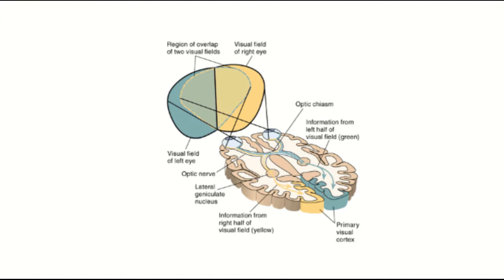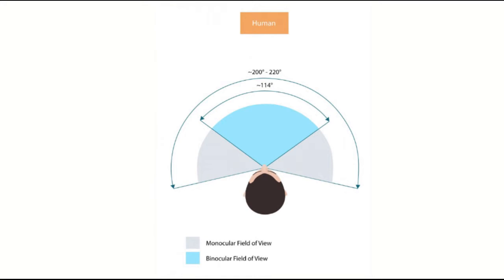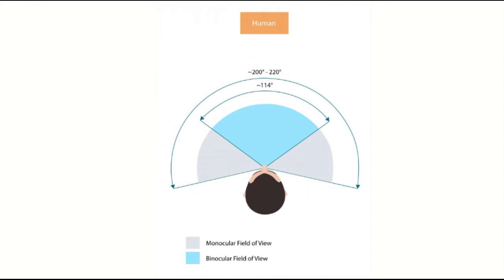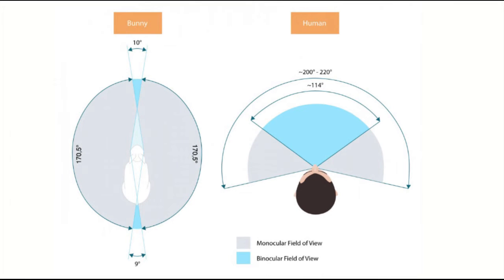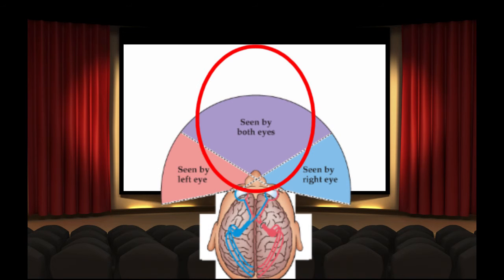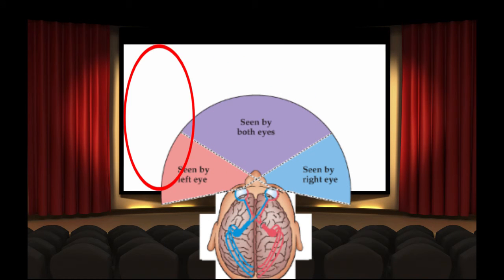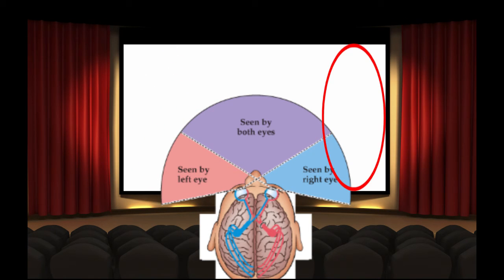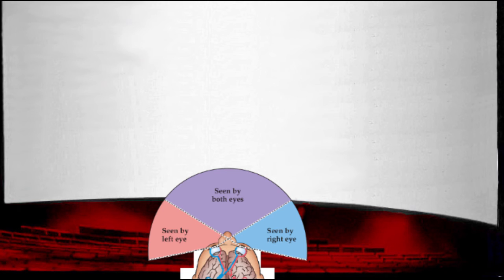Brain Frame (2) - Visual Fields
Note: ofcourse it's a very simplified take on what's really going on. This is just a very basics of how the screen is connected to our brain.

The screen is connected to the brain through visual fields. Here we see that the screen is divided into two visual fields which overlap in the middle. The left visual field is the field of the left eye and is connected to the back of the right hemisphere. The right visual field is the field of the right eye and is connected to the back of the left hemisphere. The area where the two fields overlap is binocular. But at the outer ranges of the visual field there’s monocular vision. So we have a field of view belonging only to the left eye, and we have a field of view belonging only to the right eye. So this is basically our field of view. It’s binocular in the middle and monocular at the sides.

Our total field of view is about 200 to 220 degrees. We don’t see anything behind us. We take this for granted, but bunnies for examples have an almost 360 field of view mostly monocular.

So, the screen is connected to both hemispheres. The central part of the screen is binocular and is connected to both the right and left hemisphere. The outer left side of the screen is monocular and is purely connected to the right hemisphere. The outer right area of the brain also is monocular and is purely connected to the left hemisphere.

So, ofcourse the bigger the screen, the more it matches with our own visual field. And the more the screen matches with our own visual field, the bigger the effect it has on our brain.

Note: 2001: A SPACE ODYSSEY is meant to be viewed on a CINERAMA screen which is a LARGE and deeply CURVED screen in order to match our visual fields.

HOW MONOCULAR FIELDS ARE CONNECTED TO THE BRAIN

Each monocular zone (left and right eye) is connected to one hemisphere only. The monocular field on the right is purely connected to the left hemisphere. The monocular field on the left is purely connected to the right hemisphere. This is because the monocular zones (on both sides) only hit the the nasal retina (retina which is closest to the nose).

FIELD OF VIEW BUNNIES